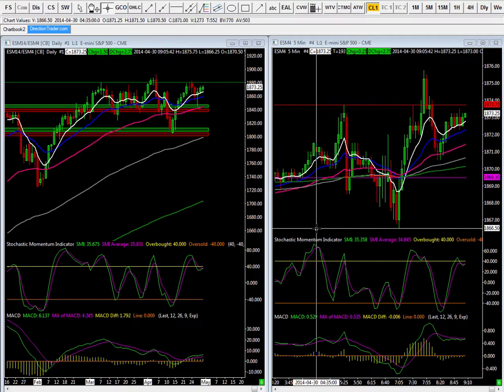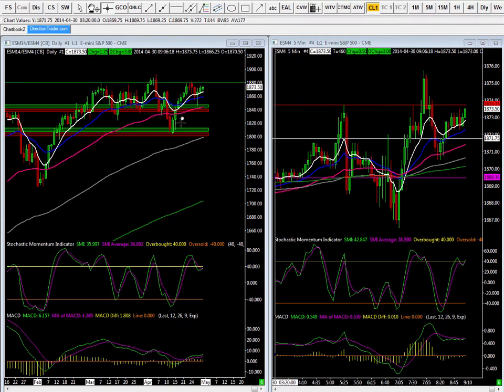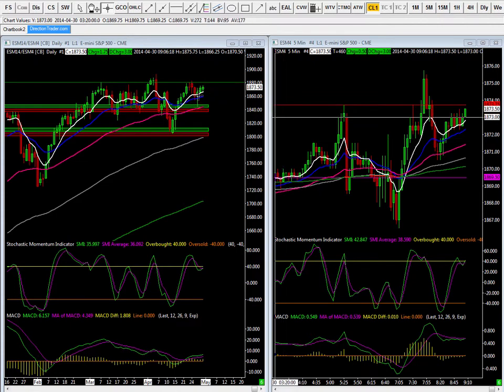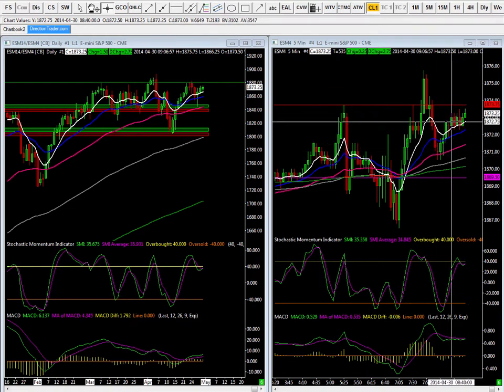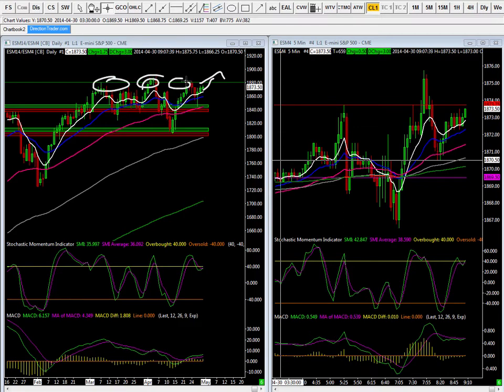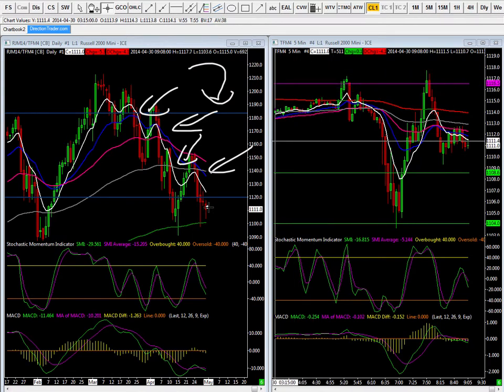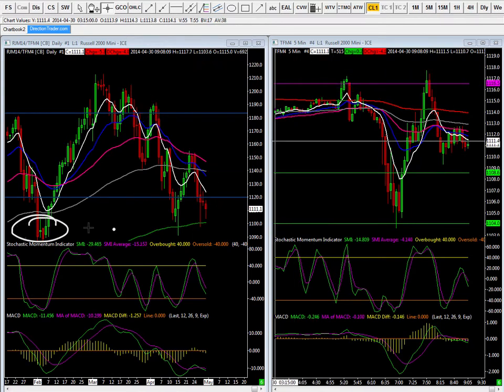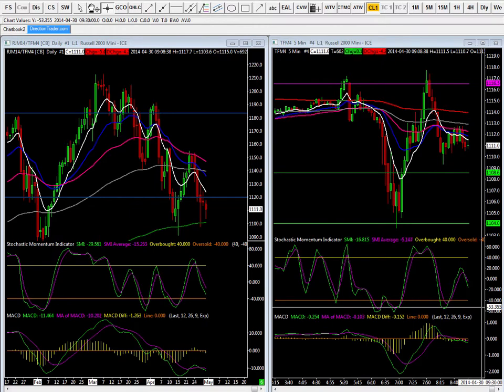FOMC Day - Where to for the markets after today?